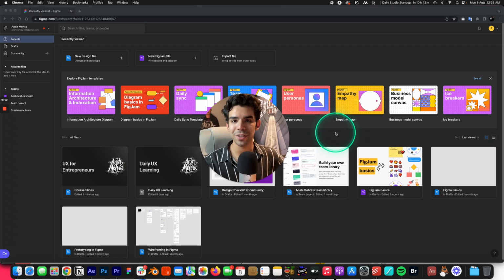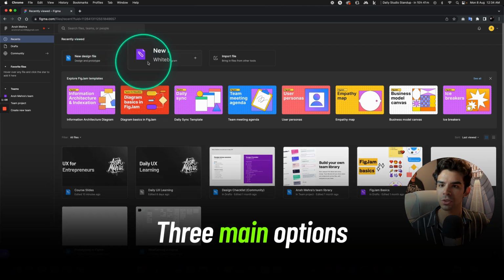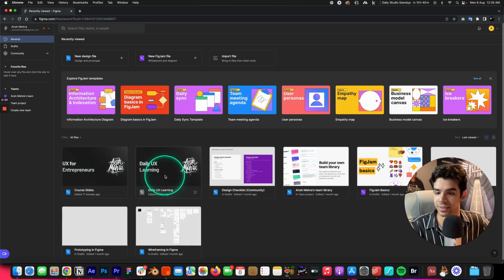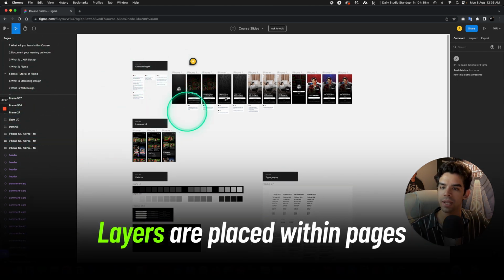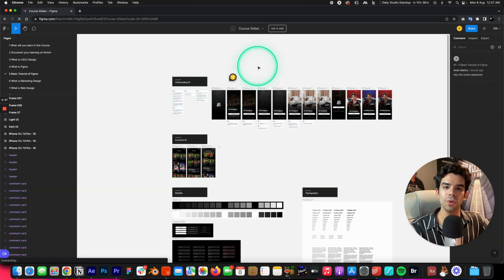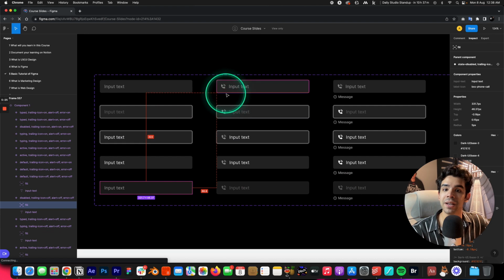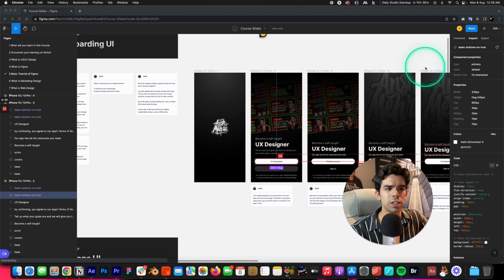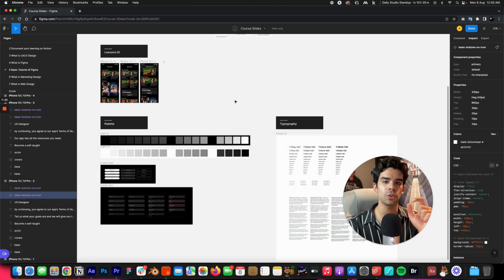Figma for Founders - view UI Designs on Figma - Product Design Course for Entrepreneurs | Ansh Mehra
This course is available in both Hindi and English.

Figma for Founders - viewing UI Design on Figma | UX Design for Entrepreneurs | Ansh Mehra UX Design